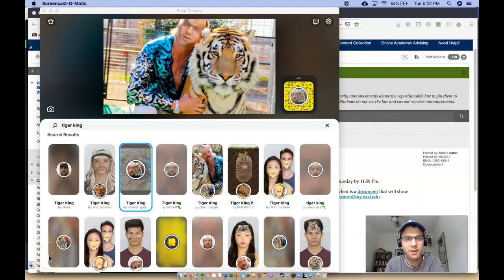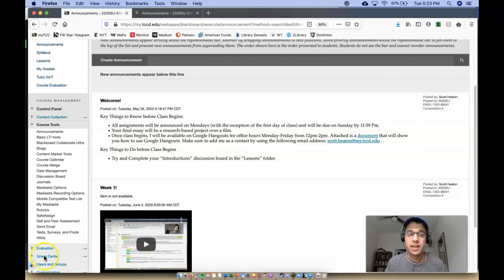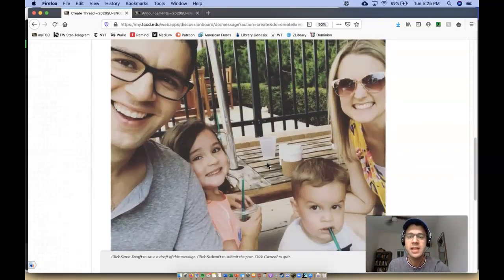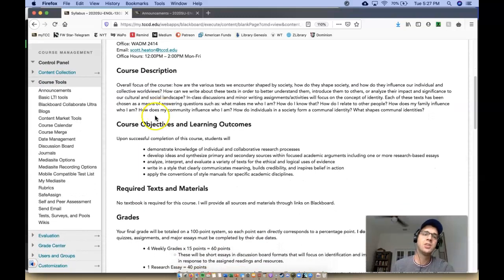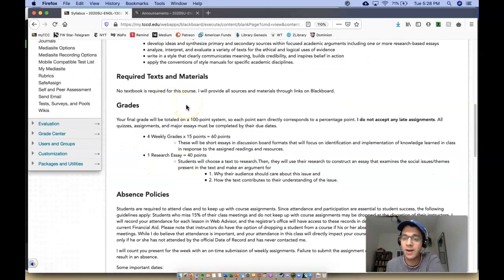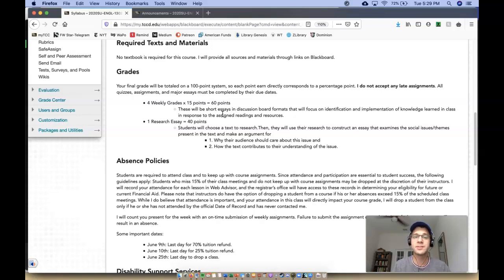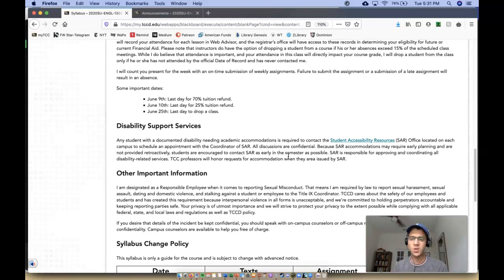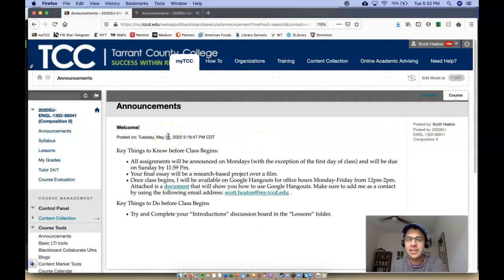1302 Intro Summer 2020